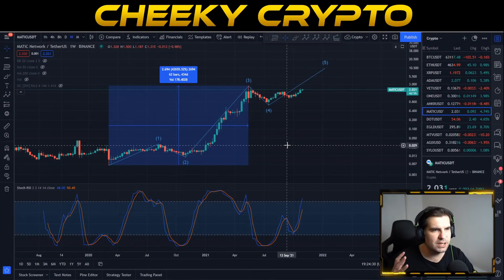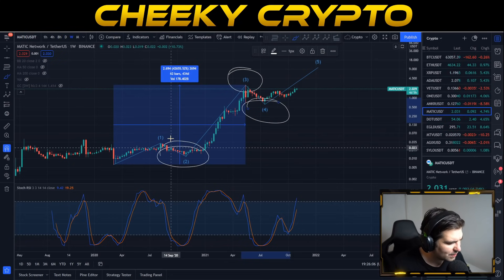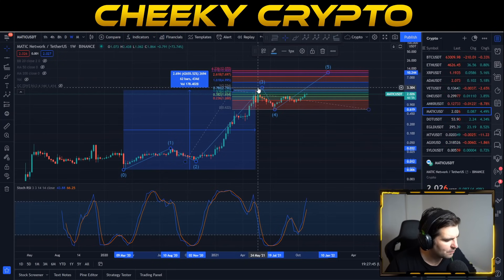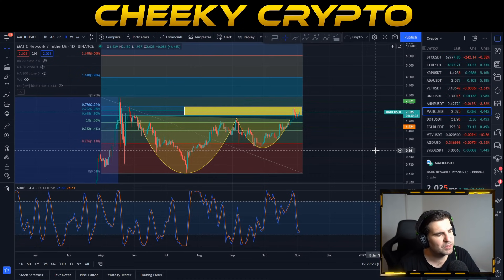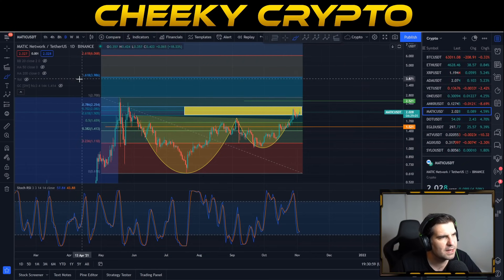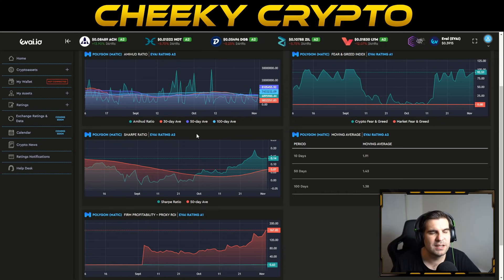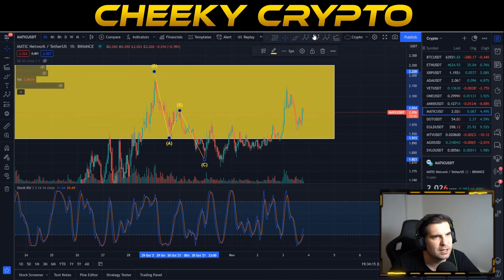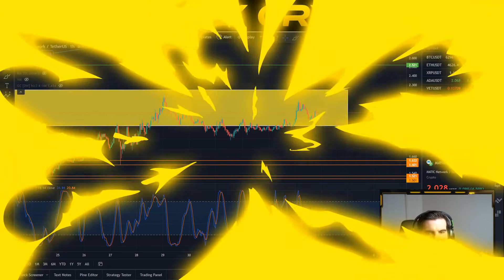MATIC ON TRACK 🔥 MATIC TARGETS $2.52 🔥 POLYGON MATIC PRICE PREDICTION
In this MATIC video I go through my Polygon MATIC price prediction both for the short term and long term price action. We can see that Polygon MATIC chart as formed a cup and handle pattern which targets $2.52 within the next few weeks and based on the MATIC price performance so far in this bull run we have an interesting MATIC price prediction 2021 too. What are your MATIC price predictions?